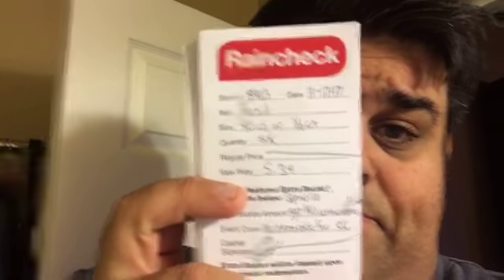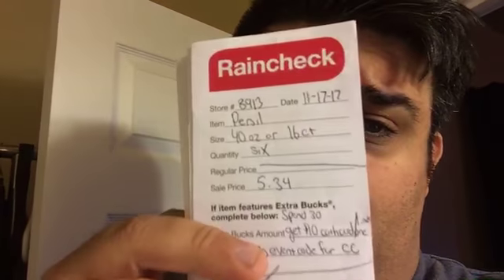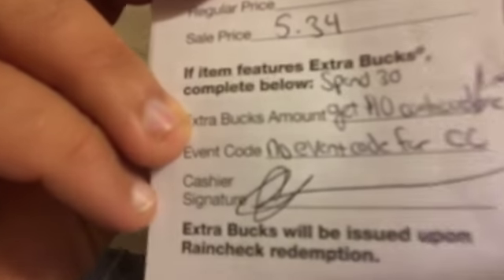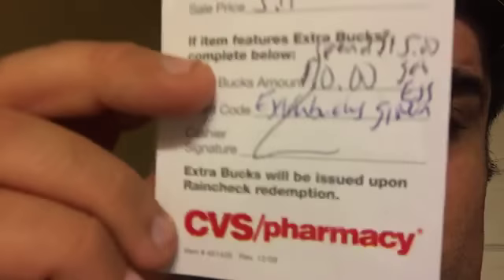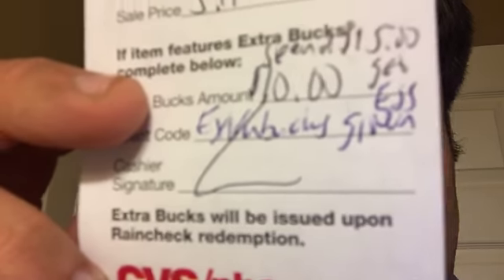REQUESTING RAINCHECKS: CVS (ANNNNDDD, THE FATE OF MY CHANNEL)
HI CRAZY COUPONERS!!! THIS IS A LONG LIVE STREAM! GRAB SOME PIZZA, POPCORN, SODA OR WHATEVER YOU LIKE BECAUSE THIS IS A LONG LIVE STREAM!!! HOW TO REQUEST RAINCHECKS TO THE FATE OF MY CHANNEL!!!